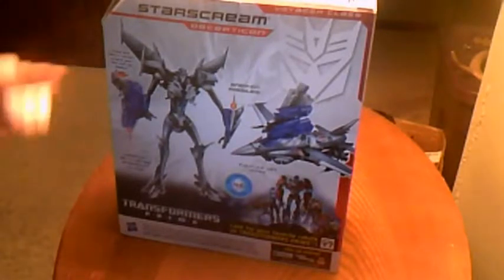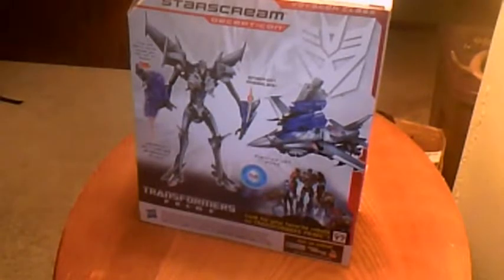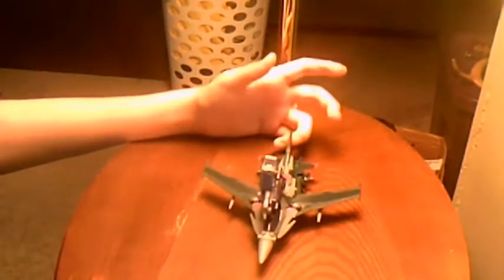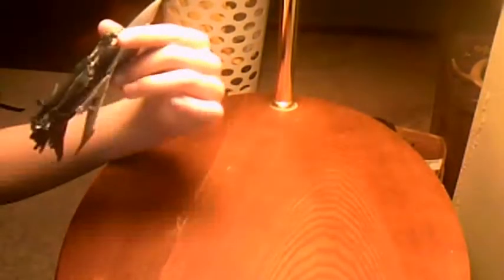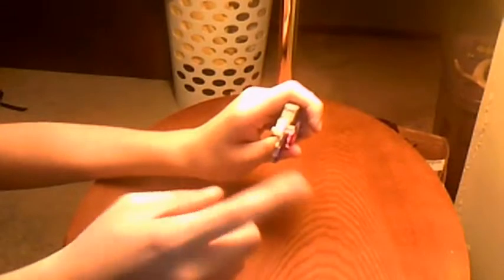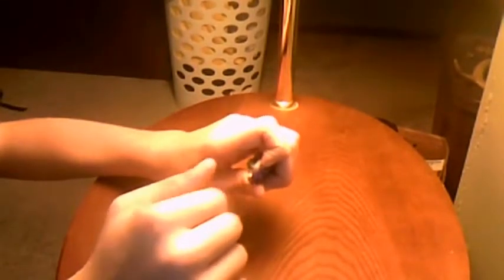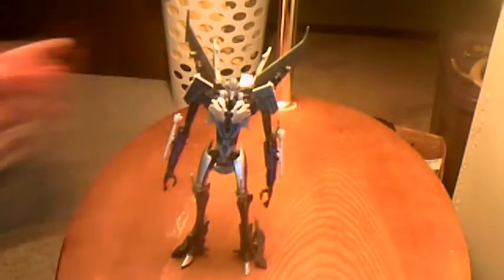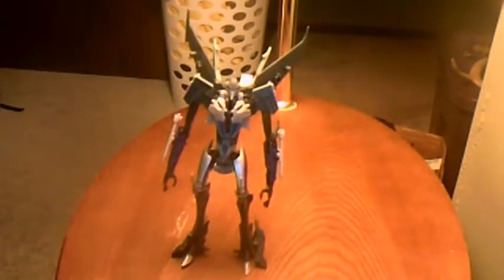Transformers Prime Robots In Disguise Voyager STARSCREAM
Here is the review of my newest figure! Highly recommended! Also, have a safe and happy Thanksgiving!